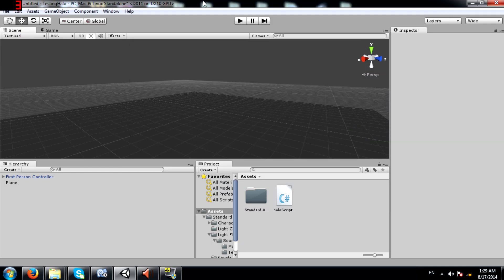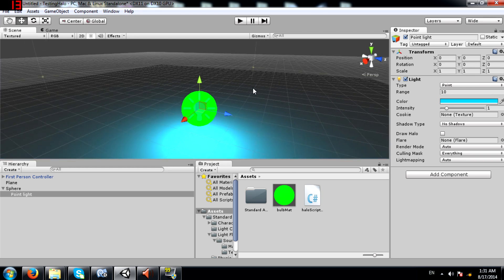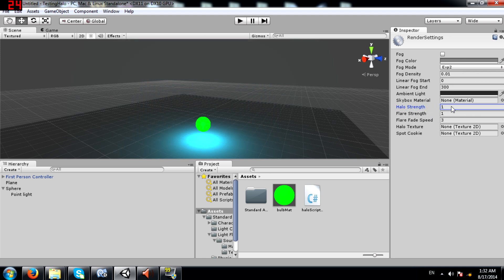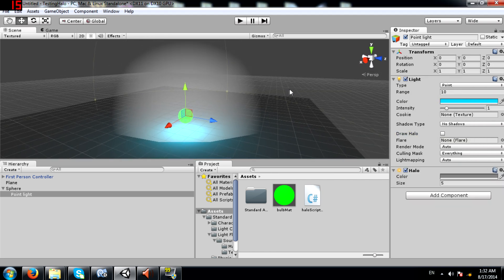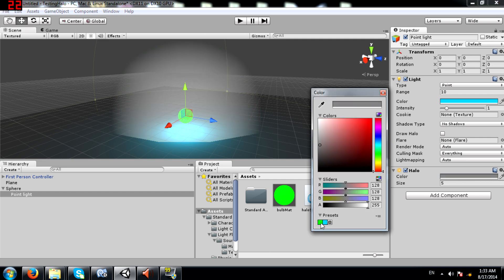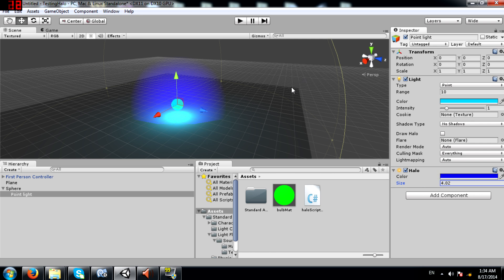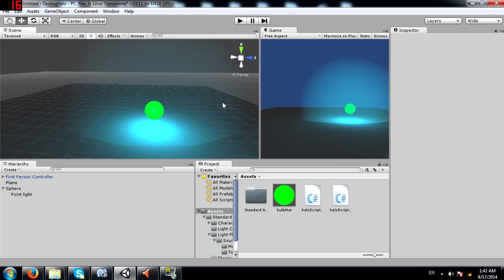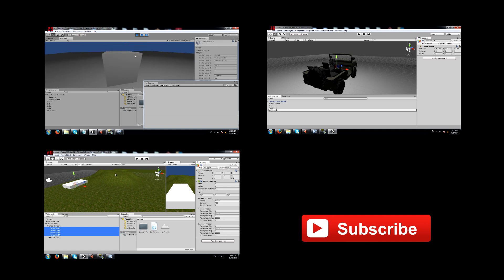Unity Tutorial: Halos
In this tutorial you will learn how to use Halos. Halos are light areas around light sources, used to give the impression of small dust particles in the air.